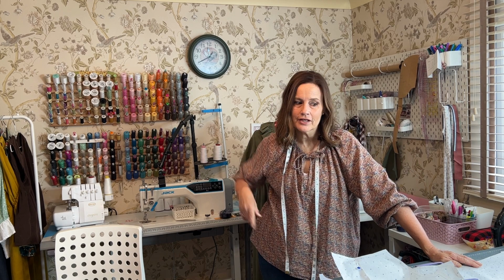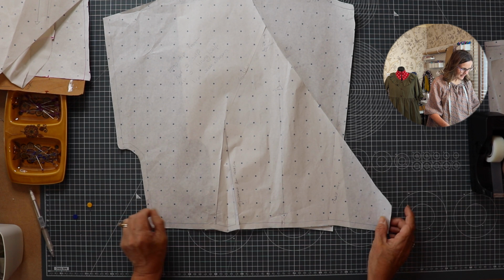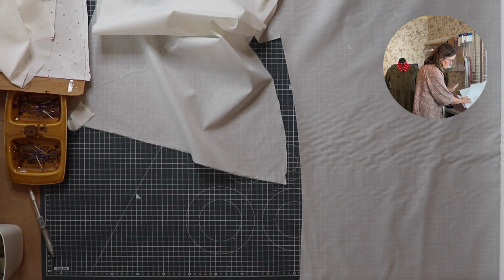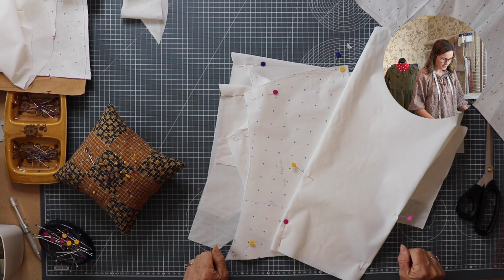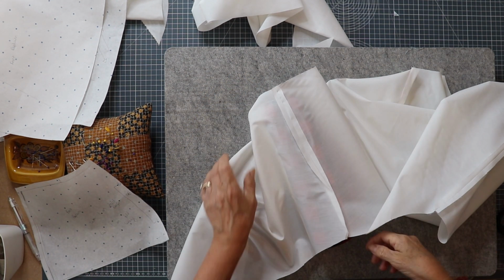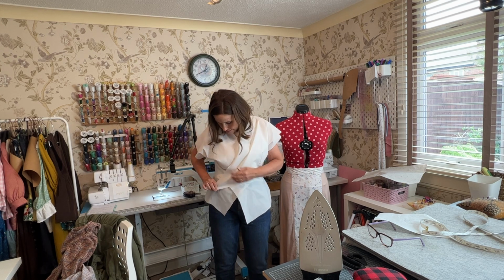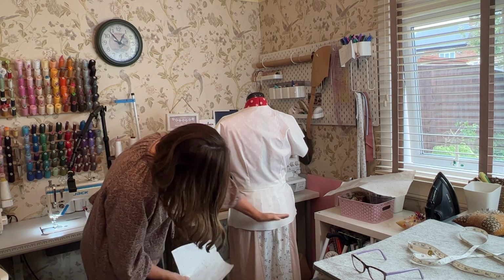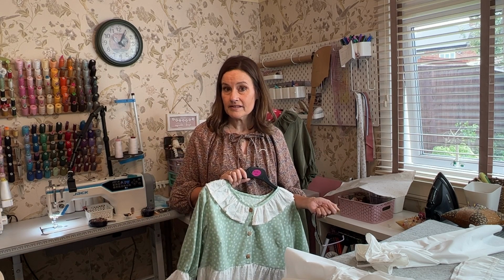How To Pattern A Wrap Top - Behind The Scenes Sewing Room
Watch me as I design and draft my double-sided wrap top with peplum.  I had an idea in my head and wanted to try and bring it into reality.  I love this part of dressmaking as I can just be as creative as I want!  This is part one as I may need to work on this idea for a bit longer before its perfect!  Let me know what you think so far x

Would you like to see more content from me?
Want to help me continue making more videos and listen to me ramble in a monthly podcast? Receive your exclusive copy of all my forthcoming patterns and watch an additional project video each month?

Happy sewing